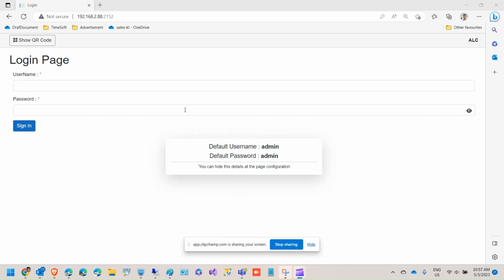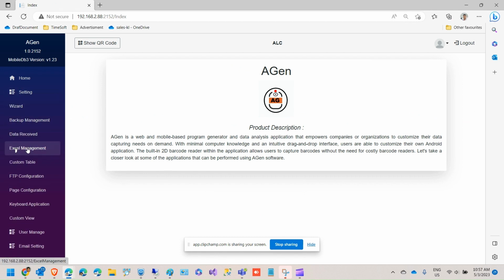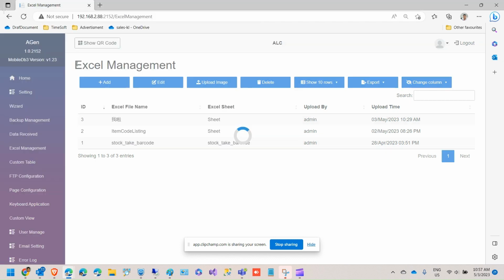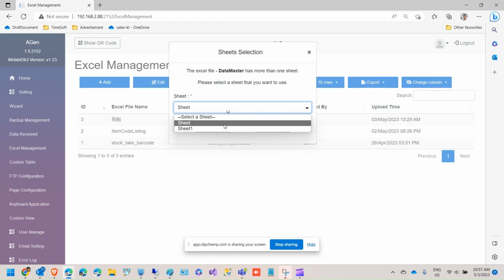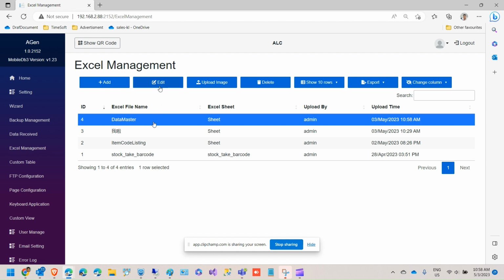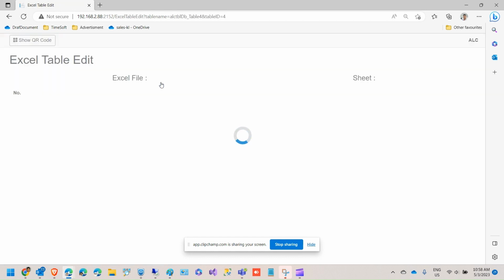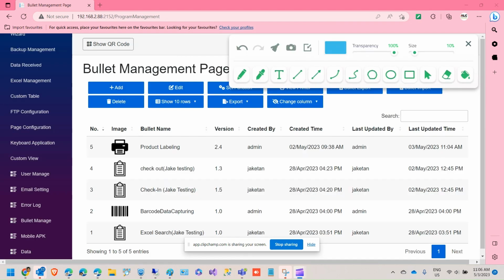How to upload excel file to AGen and use it as search reference purpose.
This video was made in order to show you How to upload excel file to AGen and use it as search reference purpose.